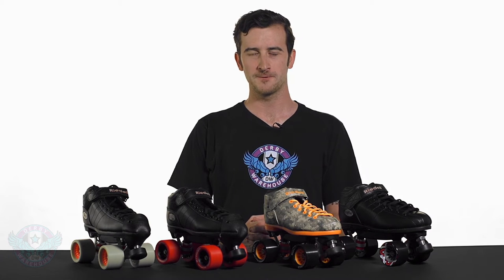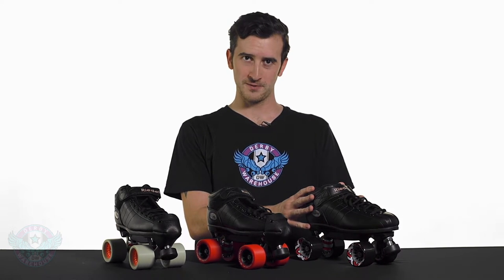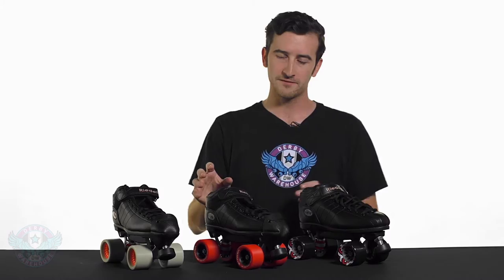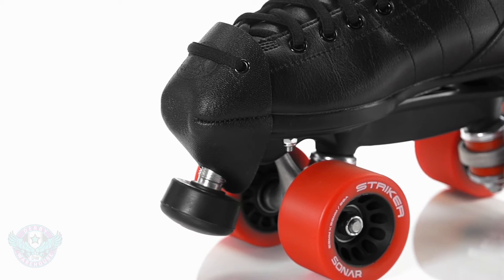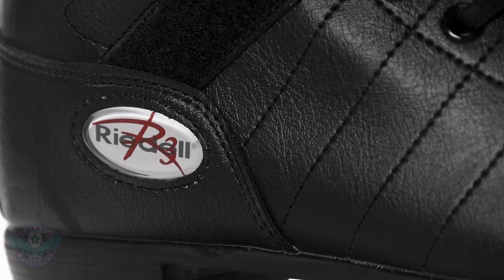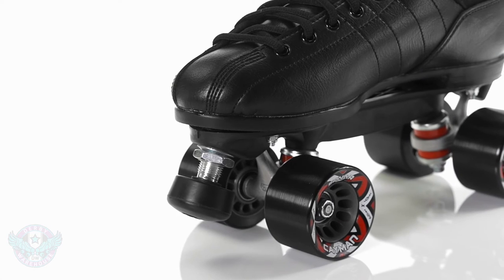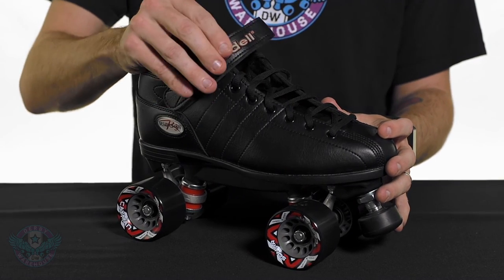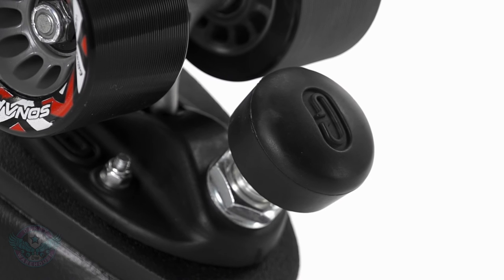Riedell R3 Skates Insight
The R3 is a perfect combination of performance and value. This excellent and affordable package is one of the most popular starter skates on the market. Features a vinyl boot with lots of padding on durable PowerDyne Nylon Plates. and is available in a number of different options